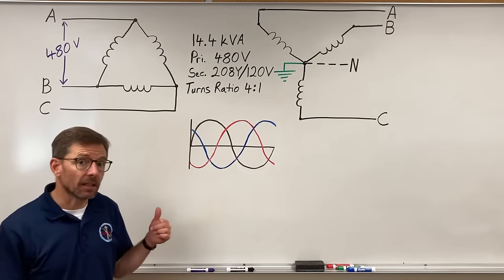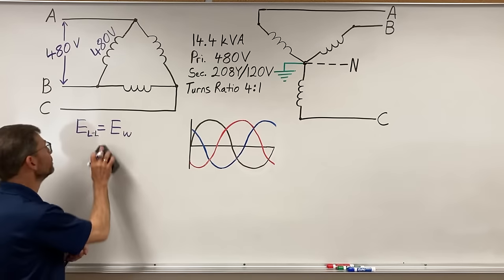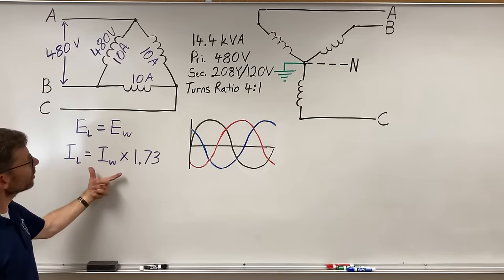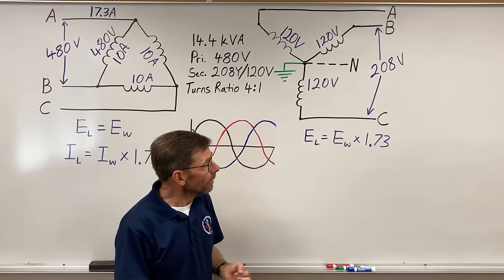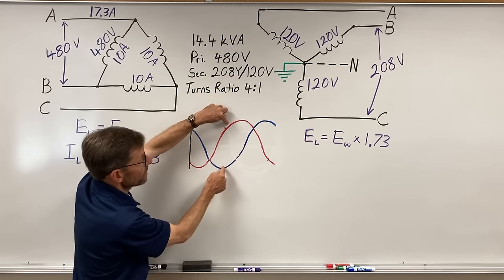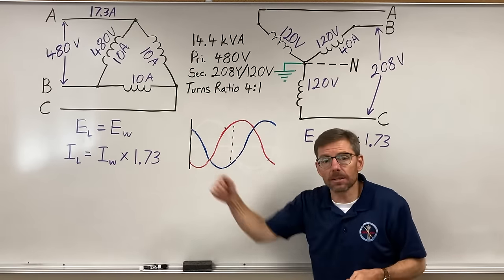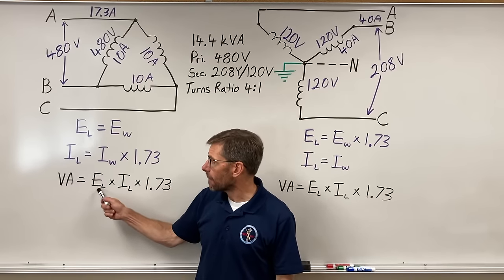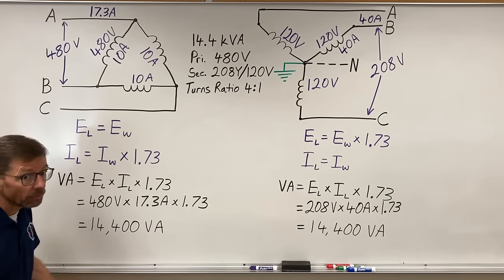Delta and Wye - Volts, Amps, & VA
Explanation of Voltage, Current, and Power Relationships in Delta and Wye Transformer Configurations.